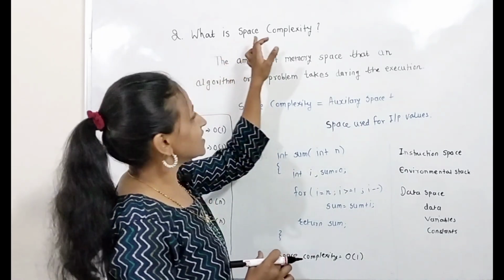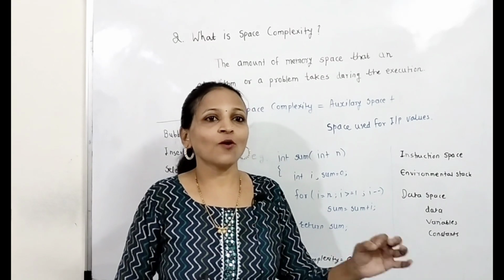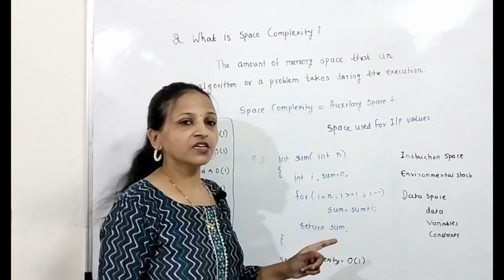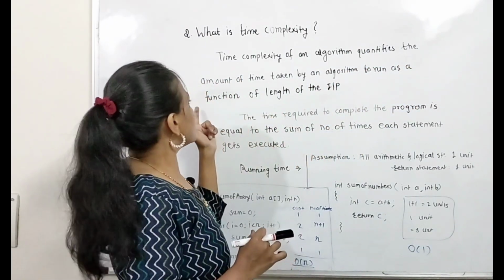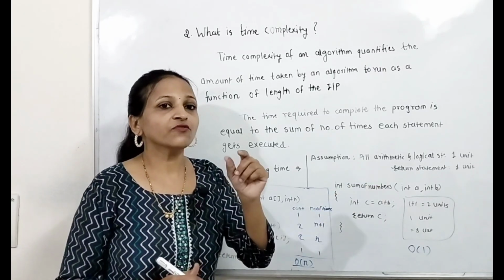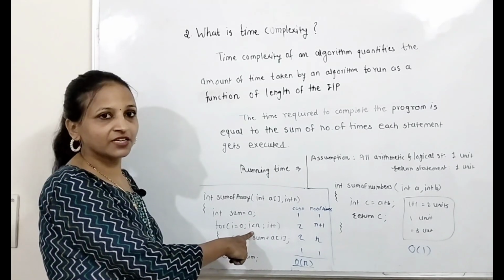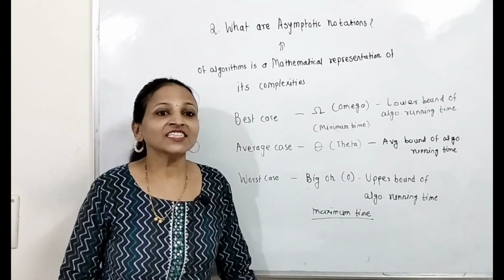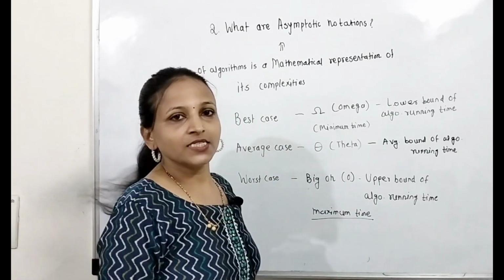Data Structures Interview Questions #2 | time Complexity| Space Complexity | Asymptomatic notations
Data Structures Interview Questions | time Complexity| Space Complexity | Asymptomatic notations